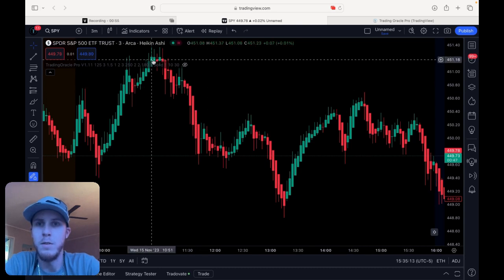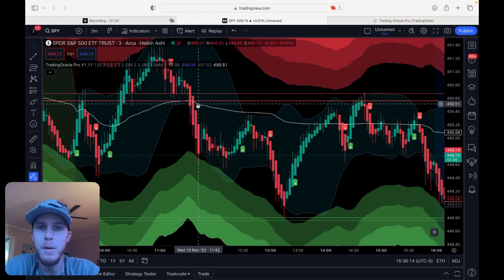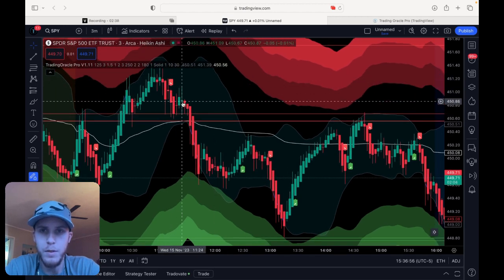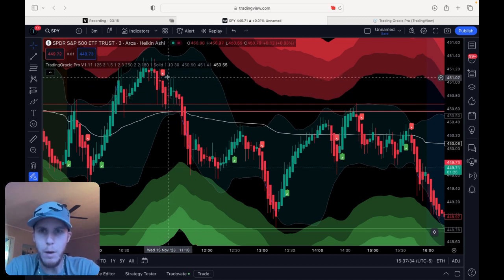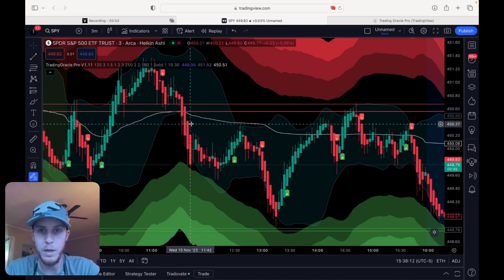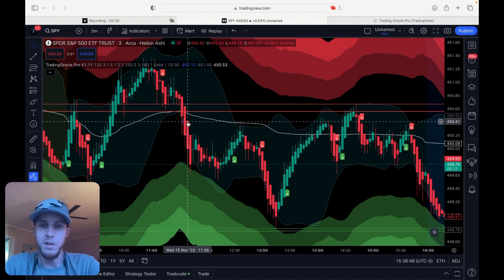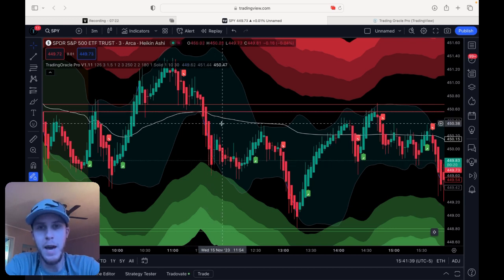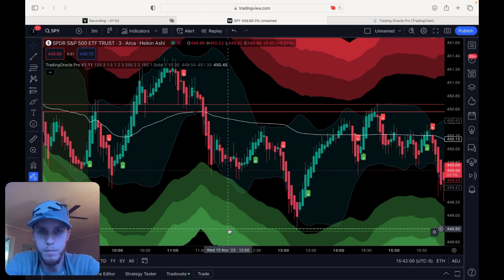Make $10k+ Per Month With This Simple Trading Strategy Using AI...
Today we go into depth on a trading strategy that is very effective even if it's extremely simple. Any experience level trader can use this to their advantage.